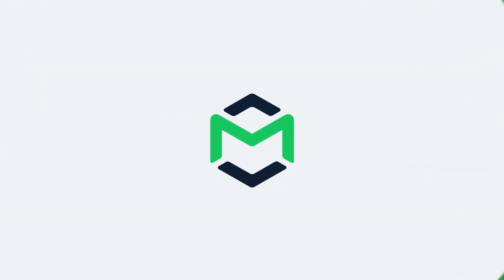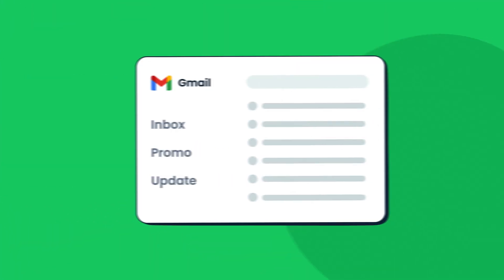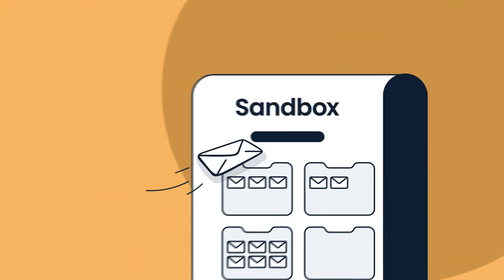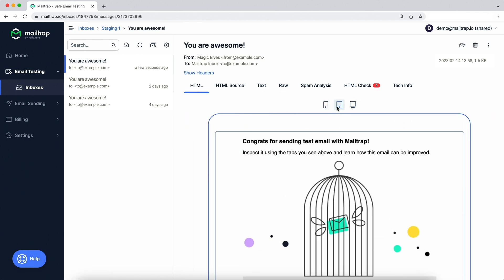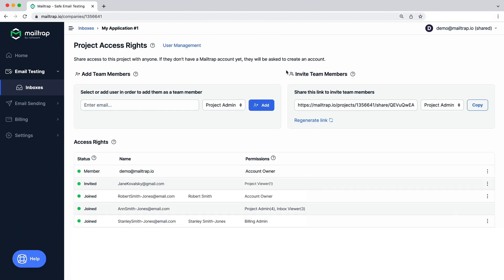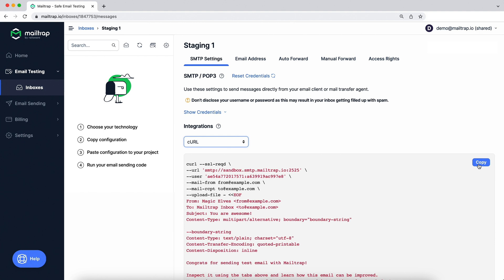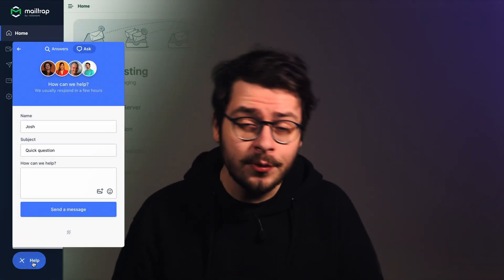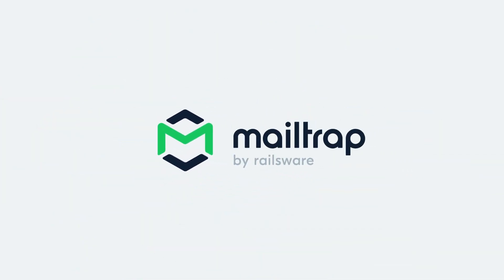How Mailtrap Email Testing Works - Getting Started Guide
Meet Mailtrap Email Testing!

In this video, we'll show you how to use Mailtrap Email Testing, an email testing tool, to inspect and debug emails on staging, dev, and QA environments before sending them on production.

Let’s get started and take your email testing to the next level with Mailtrap!